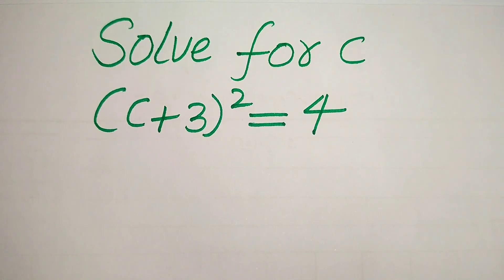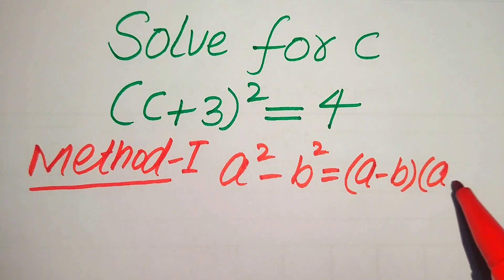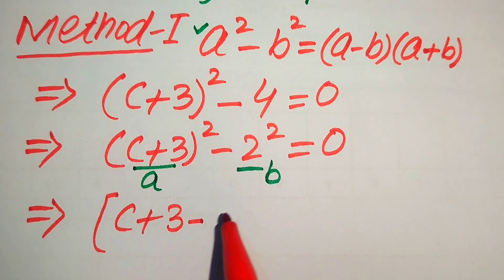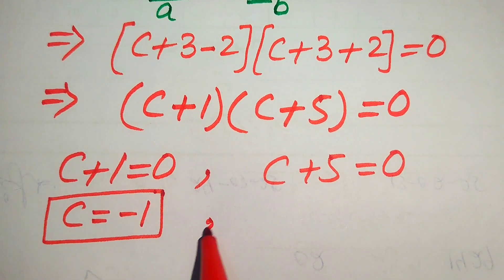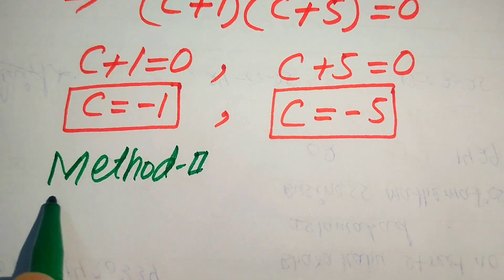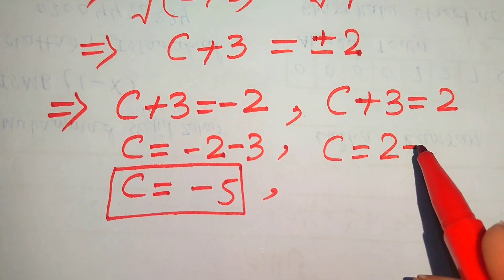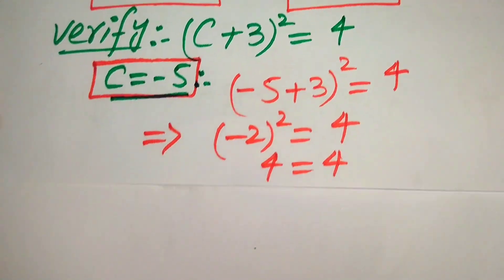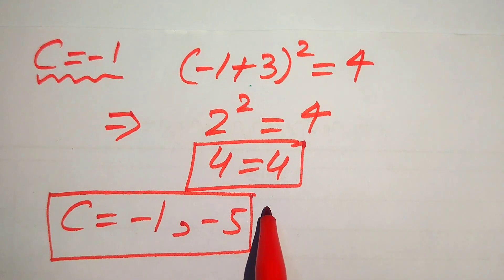Solving a 'Harvard' University entrance exam | Find C?